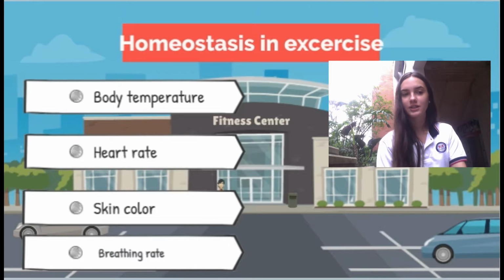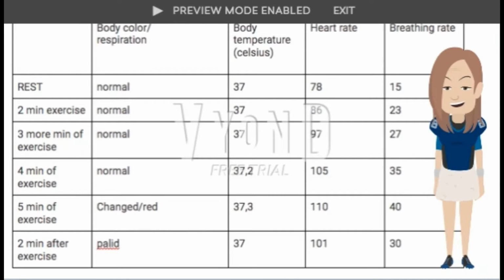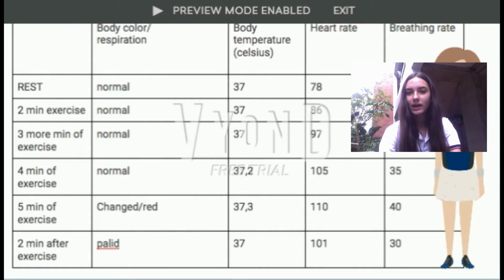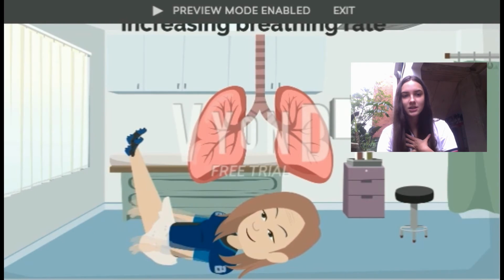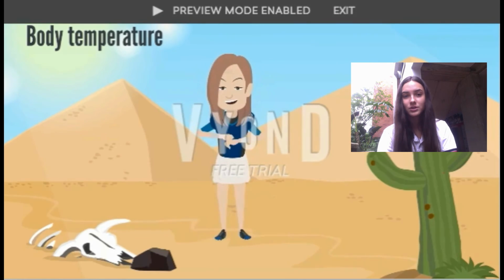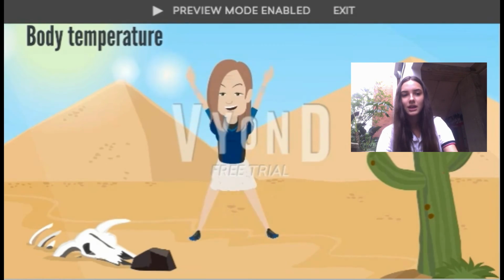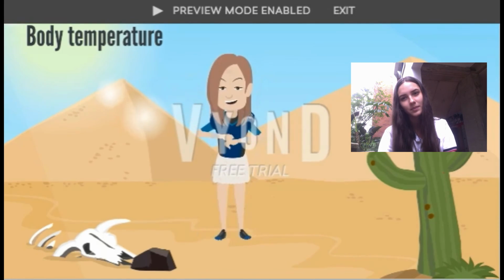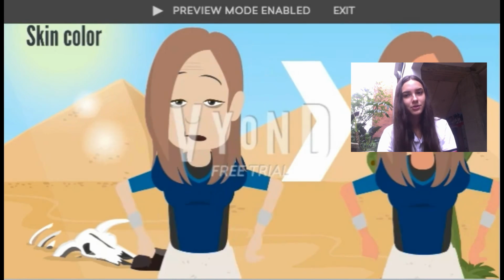Bioquimica donde si aparece osfia